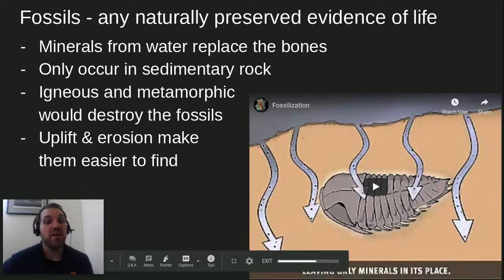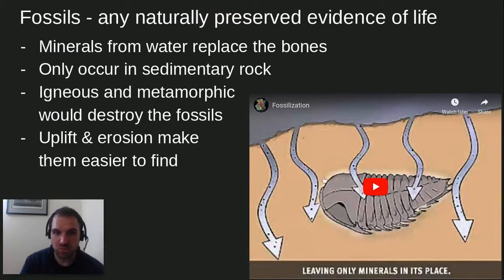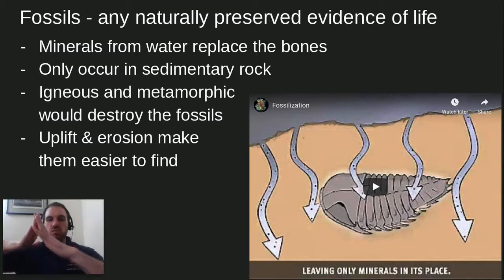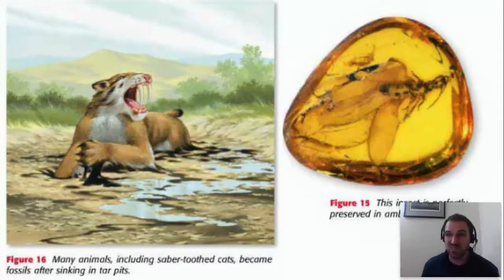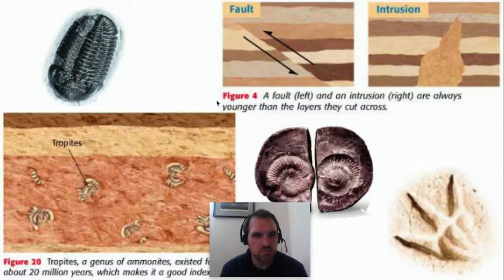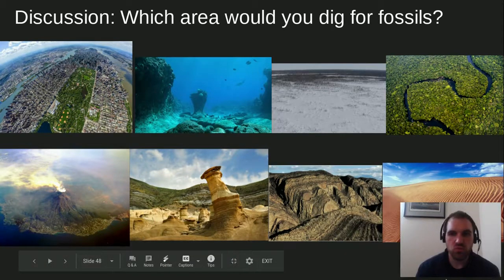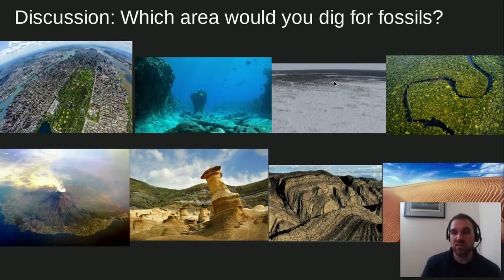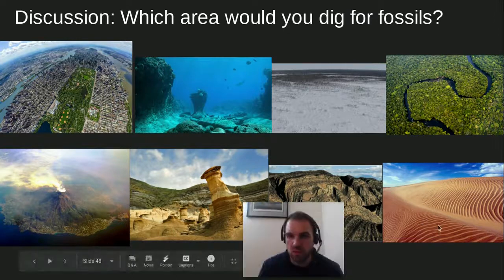Rocks & Fossils - Fossil Formation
This video contains the definition: fossils and information on where to search for them